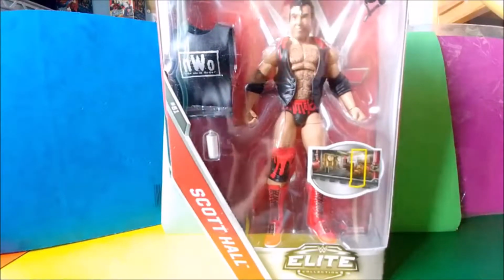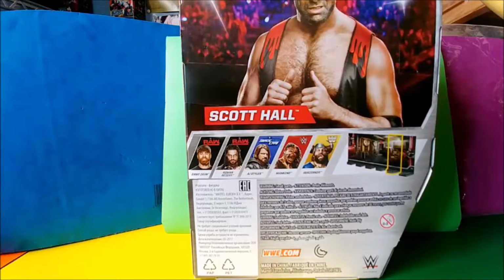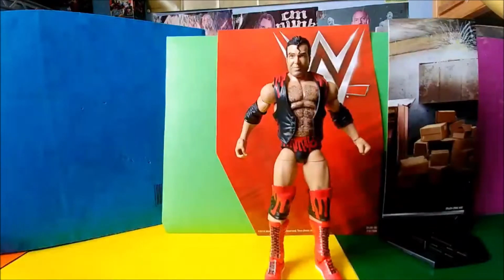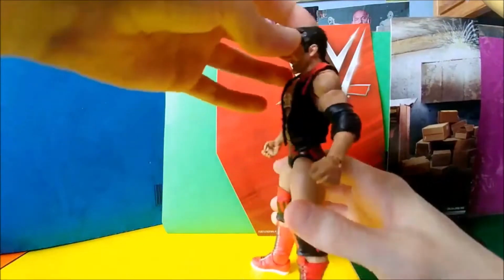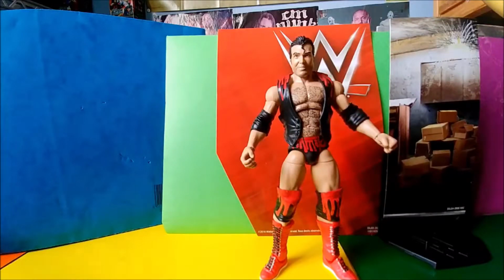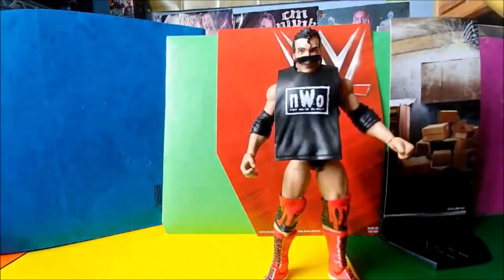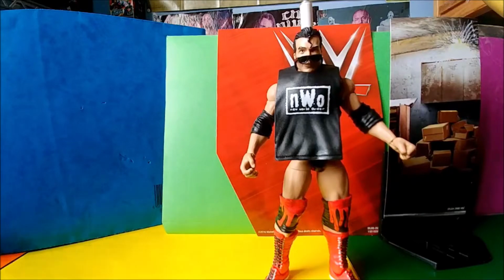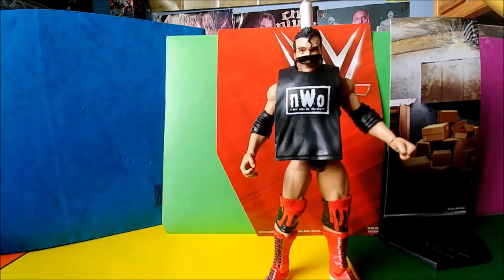NWOpening #8: Scott Hall Mattel Elite 51 Wrestling Action Figure Unboxing & Review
Da BAD Guy!